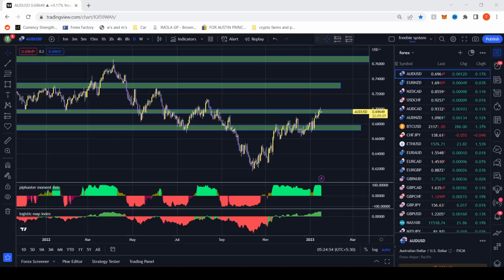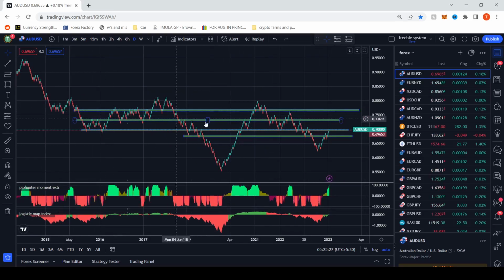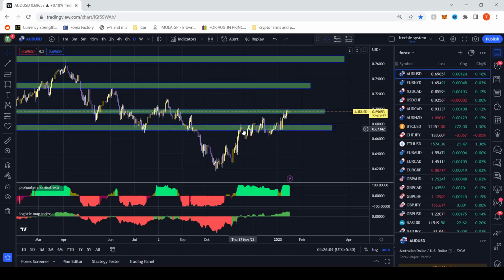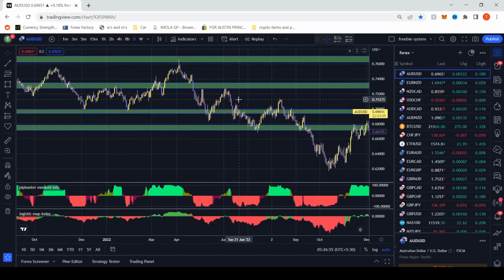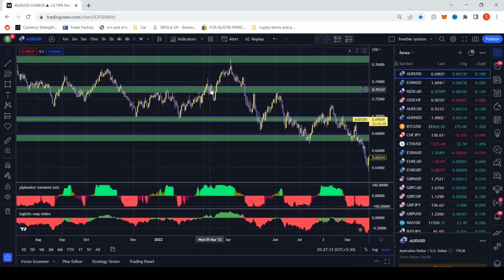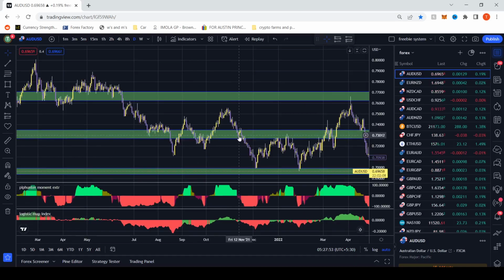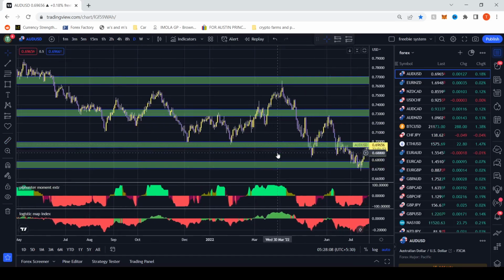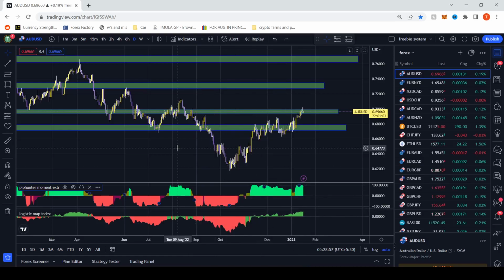dirty charts for a clean mind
in this video our expert trader, Taylor shows you how you can combine zone to zone theory (orderblocks are the same thing) and 2 simple indicators to give you confirmation of trades moving from one level to the next to up your trading win rate and success